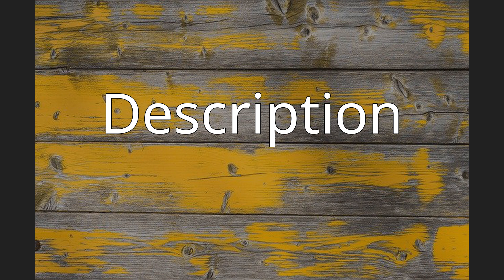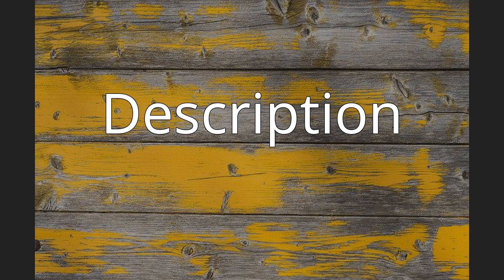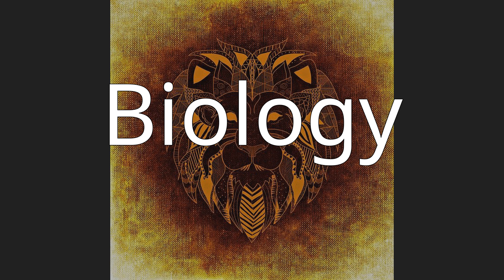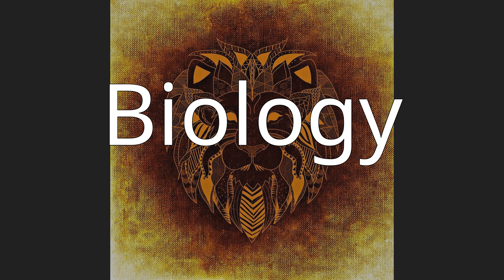Arthrobotrys dactyloides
Arthrobotrys dactyloides is a species of fungus in the family Orbiliaceae. It is nematophagous, forming loops of hypha to trap nematodes, on which it then feeds.